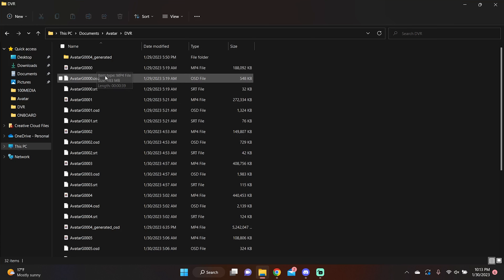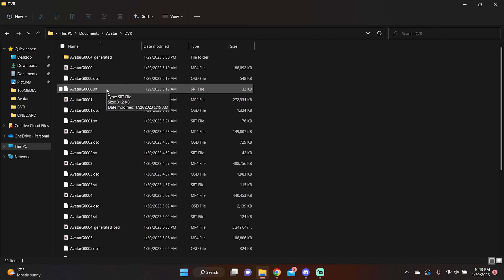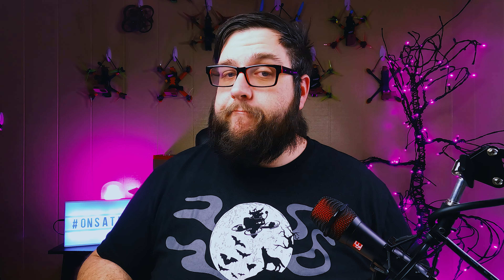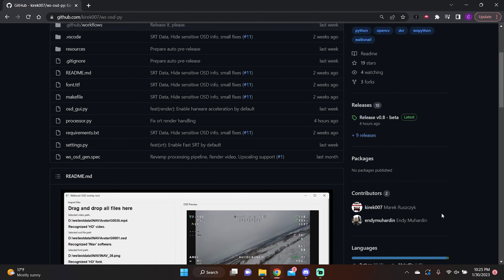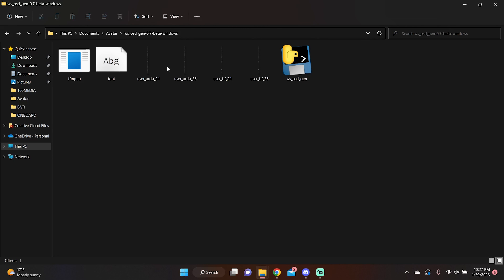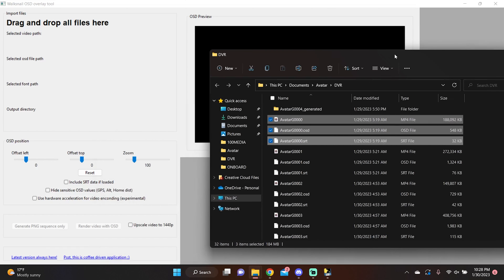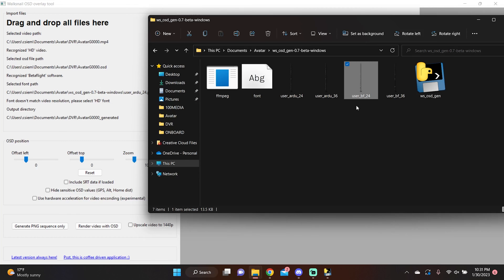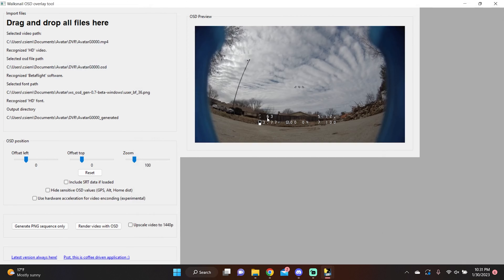Missing the OSD in your Walksnail DVR footage? Do this to add it back!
Maybe you have noticed that your betaflight or iNav OSD is totally missing in your Caddx Walksnail Avatar (yes it has 3 names) digital DVR footage.  If not...well, it is.  As an FPV pilot we really want the OSD in our DVR recordings, so today I am going to show you how to merge those super weird .osd files into your footage.  We will be using an open source project to accomplish this, so be sure to show those developers some love!

My other gear:
Radiomaster TX16S